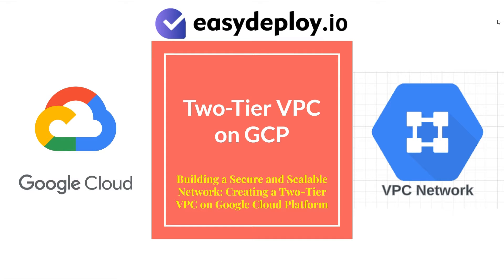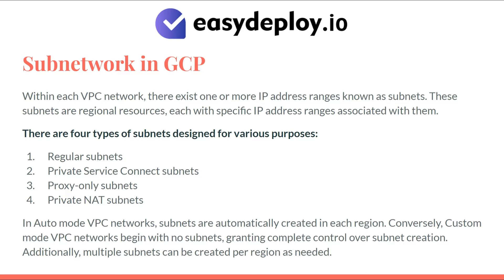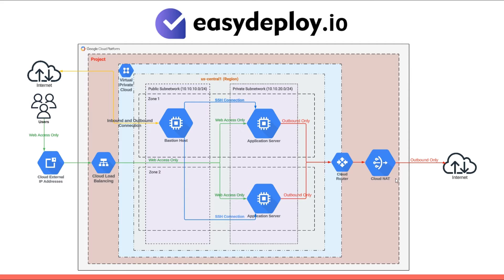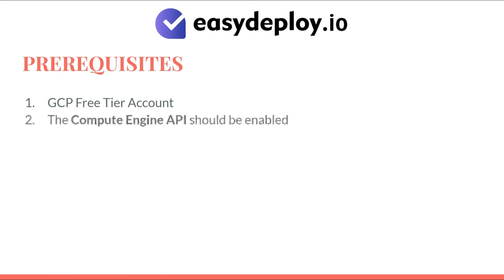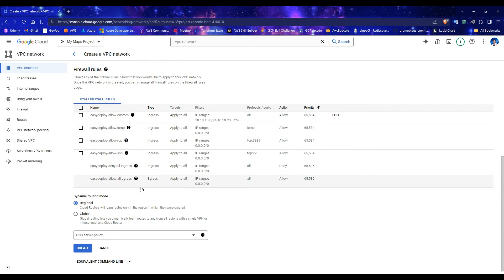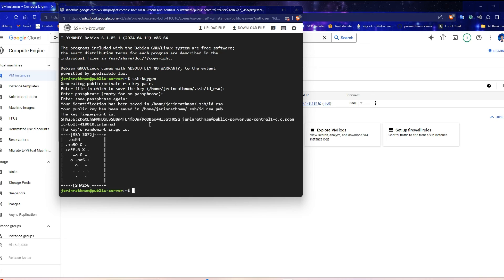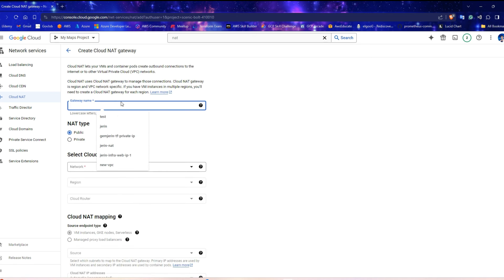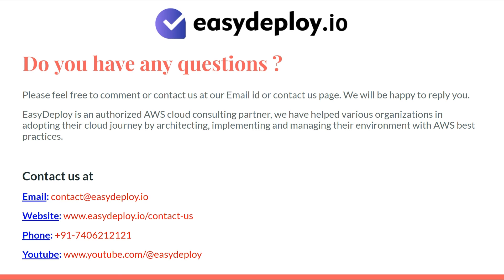Hands-on: GCP, create two tier VPC. 1 public and 1 private subnet with bastion host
In this video, we will go through hands on creating VPC in Google cloud platform with 1 public and 1 private subnets.
Then we will launch a bastion host on the public subnet, and another compute engine on private subnet and connect it to outbound traffic using Cloud NAT.

Should you require help in setting up your application on Google cloud platform as per GCP best practices?

0:00 Introduction
0:16 Use case
0:53 What is VPC Network in GCP?
1:35 What is a subnet in GCP VPC?
2:23 What is Route in GCP VPC?
3:14 GCP 2 tier VPC Architecture overview
6:23 Prerequisites
6:47 Hands on
7:01 Creating VPC with public and private subnets in GCP
9:29 Creating bastion compute engine in public subnet
11:19 Creating compute engine in private subnet
12:15 Connecting private instance from bastion host.
12:37 Adding Cloud NAT to enable outbound public connection
14:15 Conclusion
15:05 Questions?